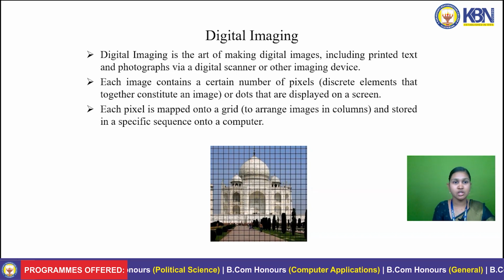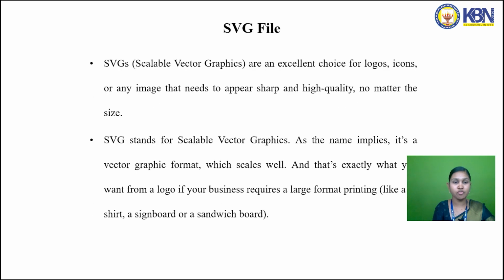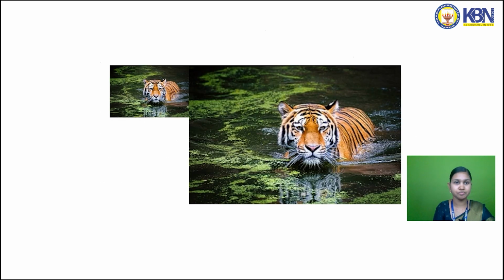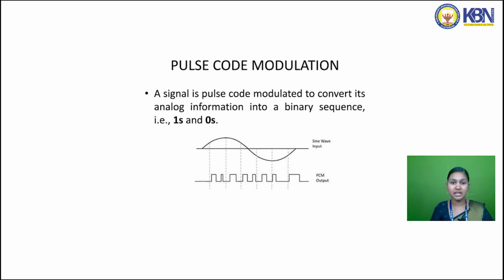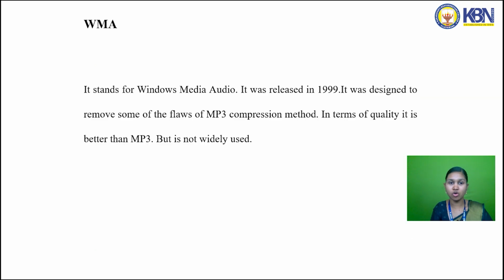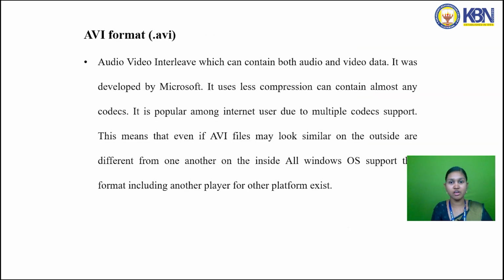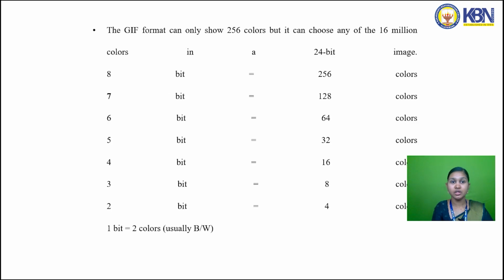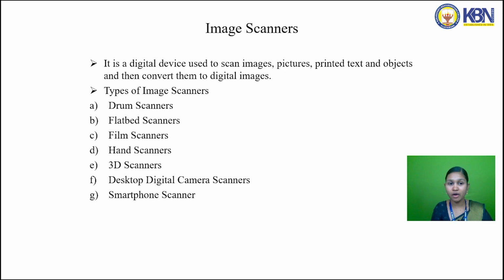Unit-1 - Digital Imaging by Ms.Sk.Asiya, Computers & Science, K.B.N. College, Vijayawada-1